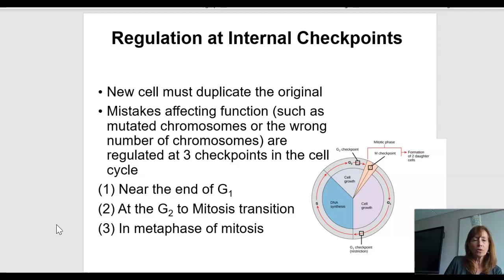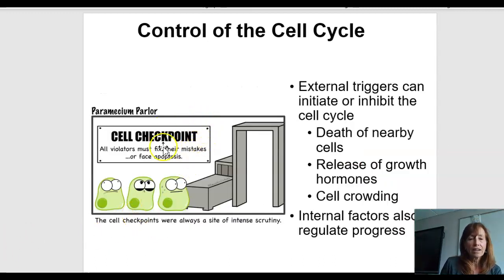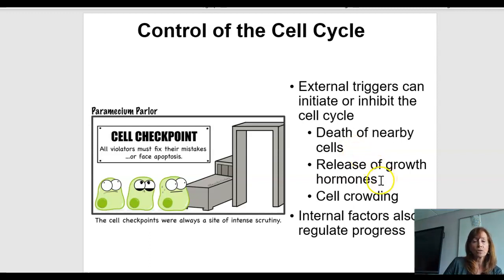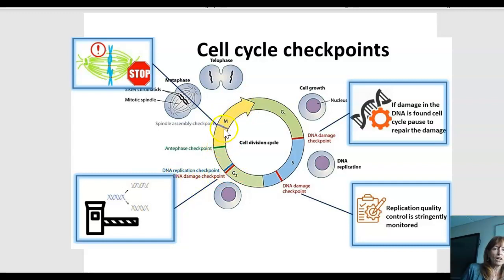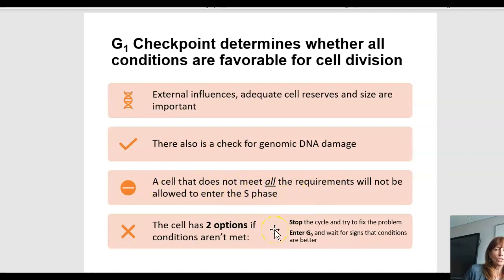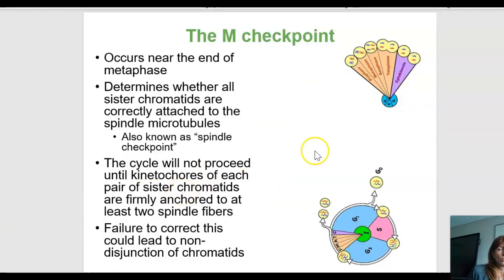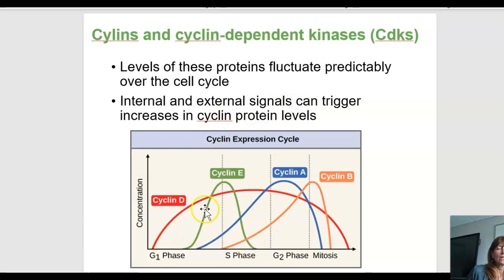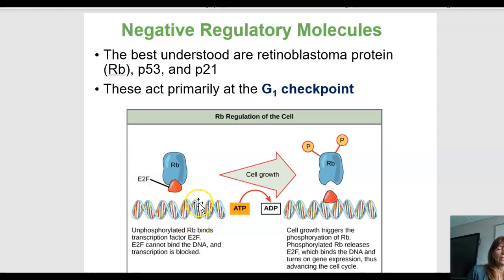Ch 10 video 3 Regulation of the Cell Cycle